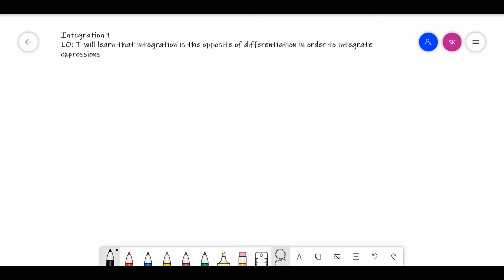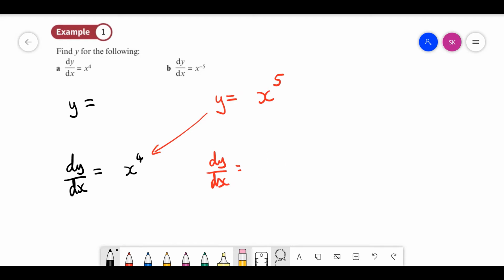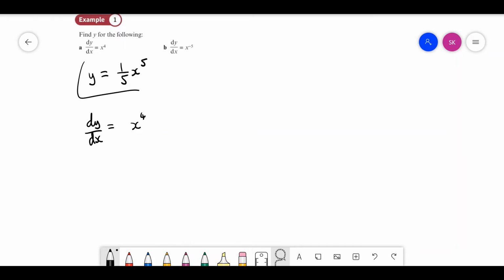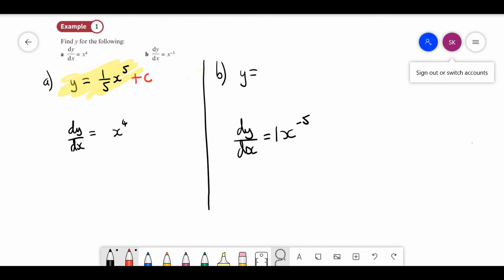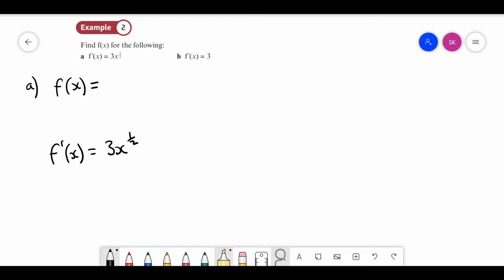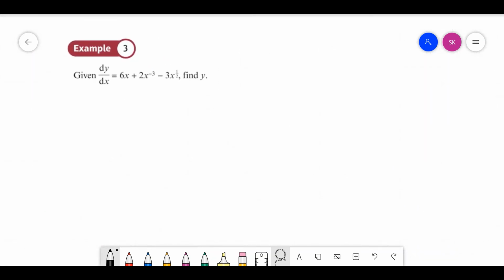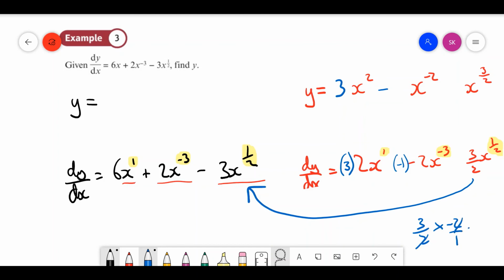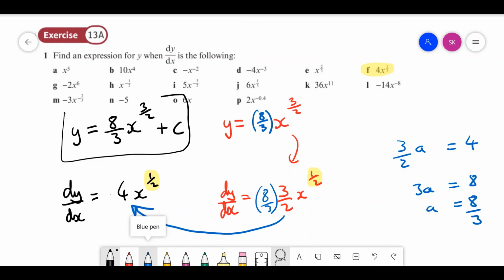Year 12 Integration 1